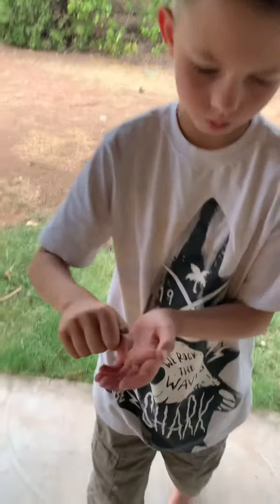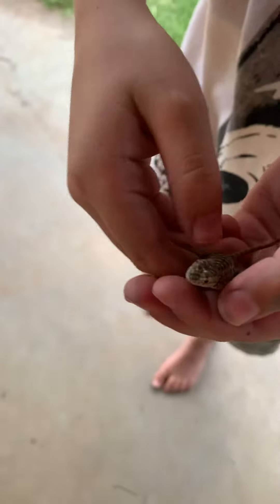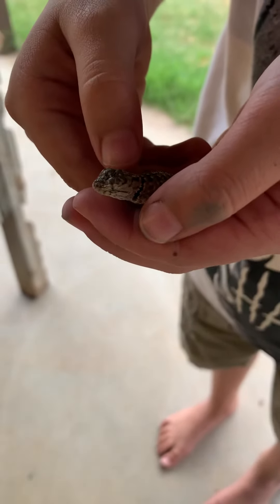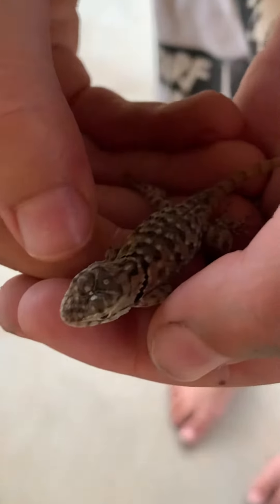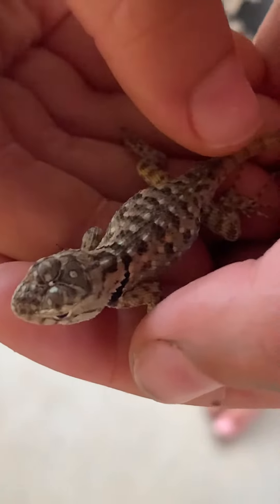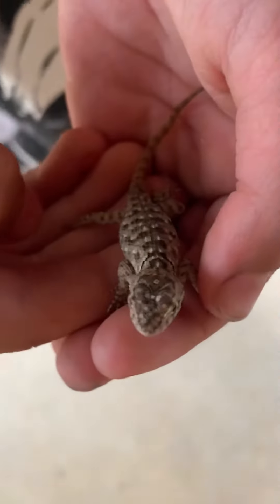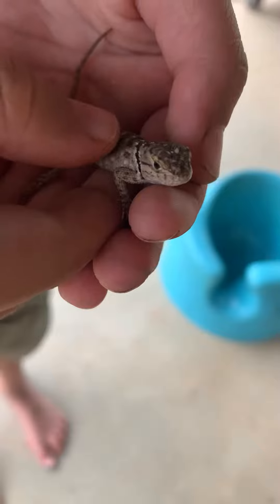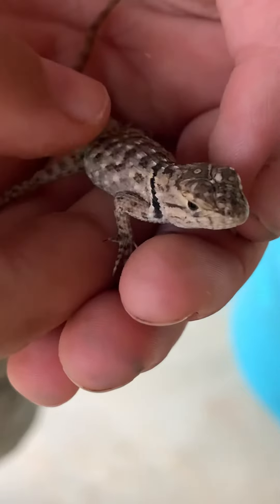Cool baby lizard